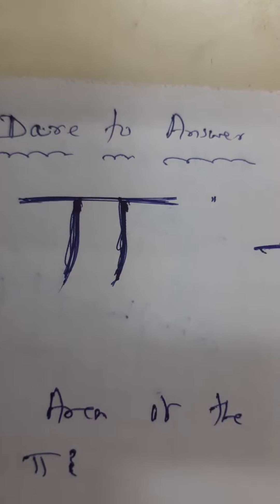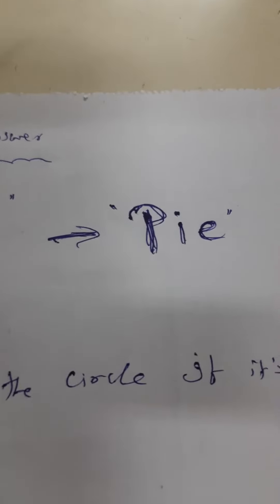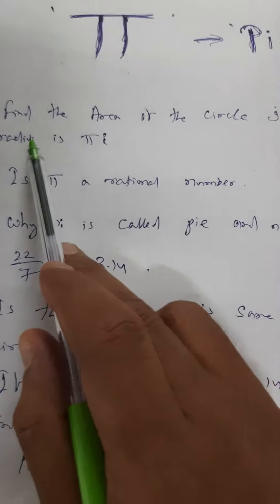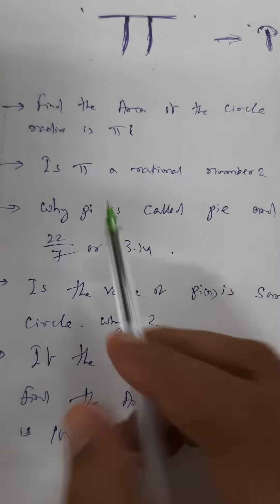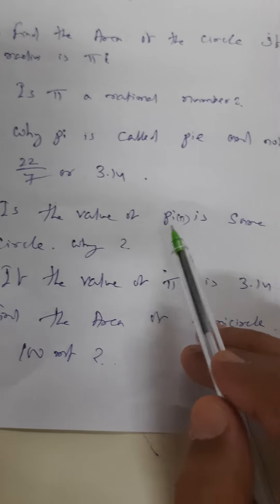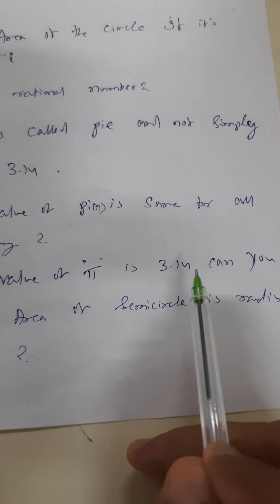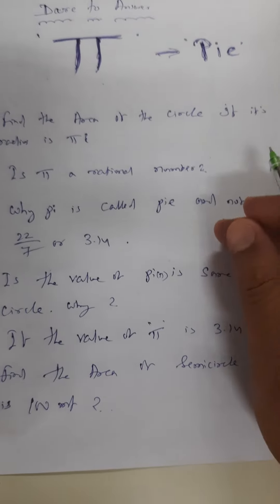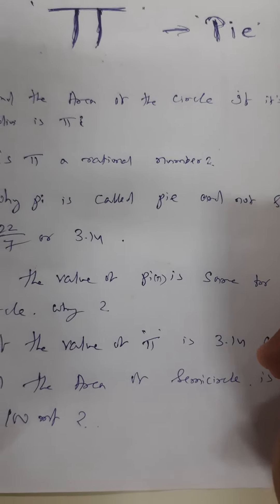to ans (pie)math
The number π is a mathematical constant that is the ratio of a circle's circumference to its diameter, approximately equal to 3.14159. The number π appears ...

we also learns how to solve various question regarding

DARE TO ANSWER question regarding Pi or Pie  before solve you must have clear knowledge of pi and value of Pi and how it link with circle, area of circle, CIRCUMFERENCE of circle